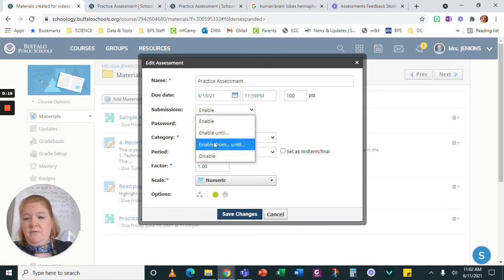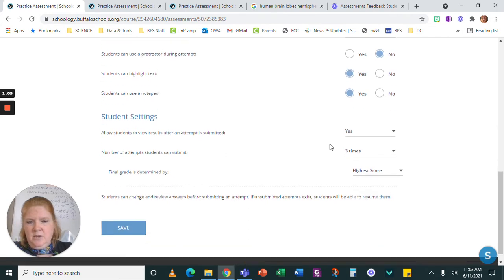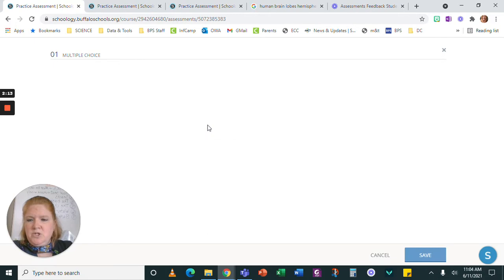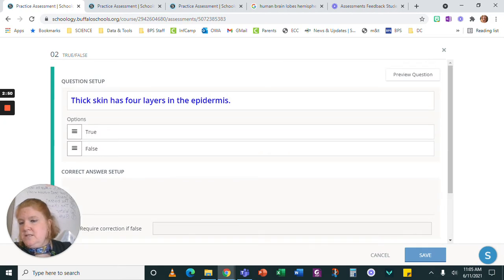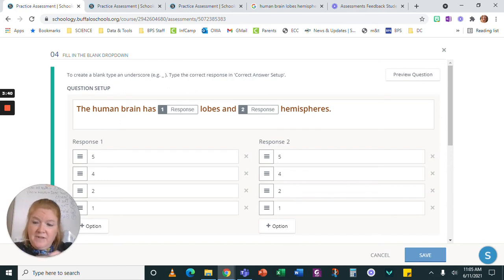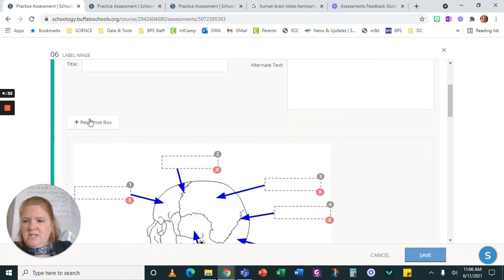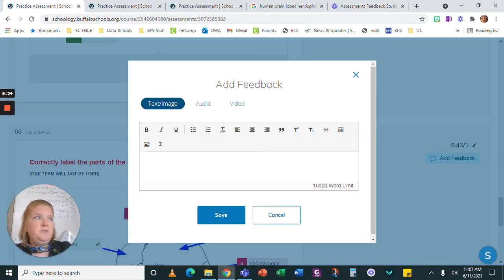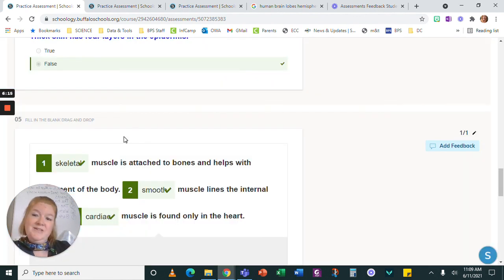Assessments in Schoology: Teacher Tips for Adding Text, Questions, Set Up and Feedback.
This video goes through some of my favorite strategies when making assessments in Schoology. I use assessments for all kinds of things: homework, quizzes, classwork and more. There are just so many options. The new feedback option in assessments is wonderful for giving many types of feedback